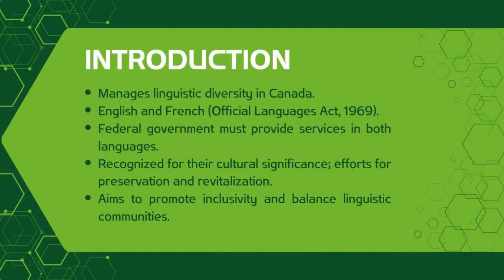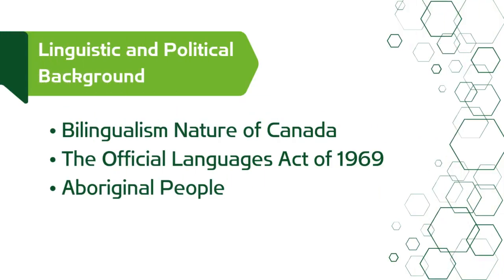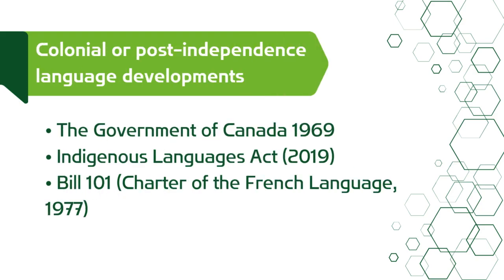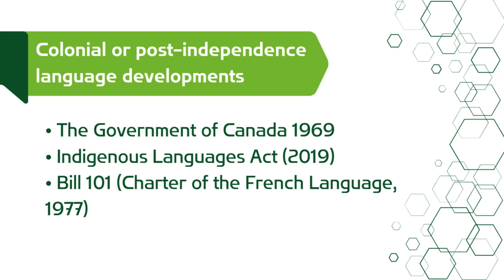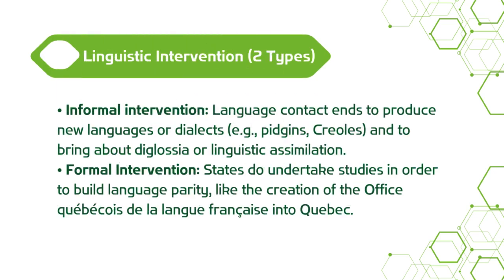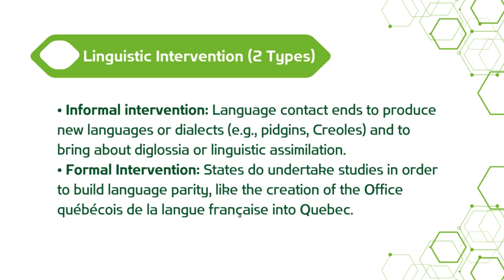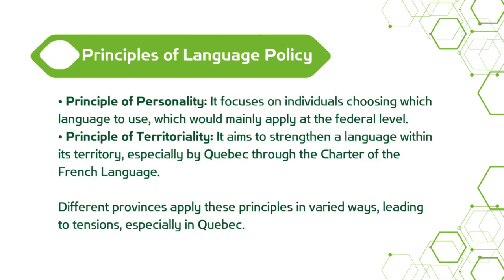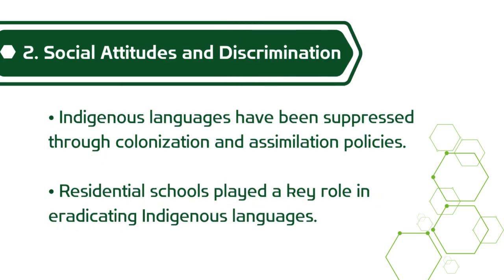MODULE 8 GROUP 3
Group 3
Cosmiano, Gleciel May
Gabriel, Alexandra
Salonga, Michael Jan
Silvestre, Althea